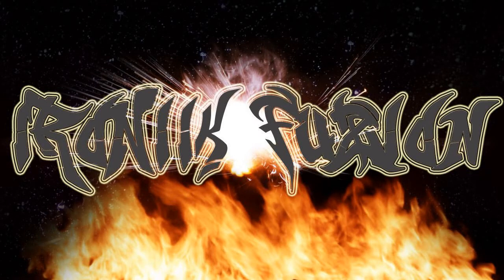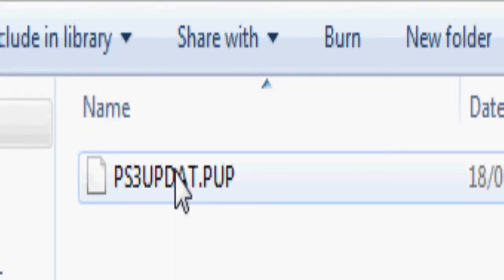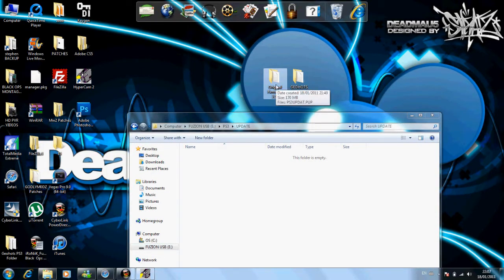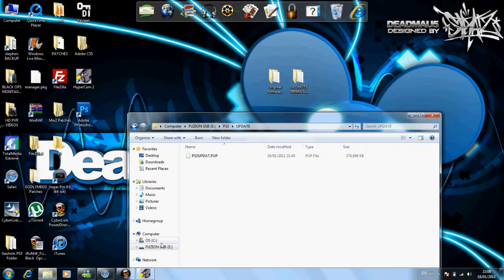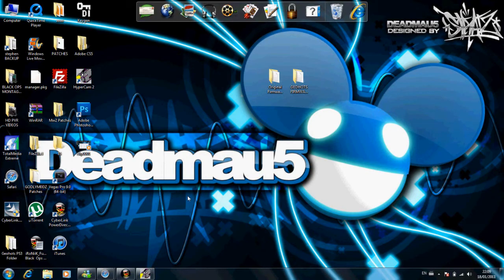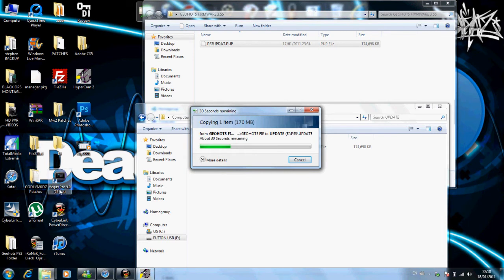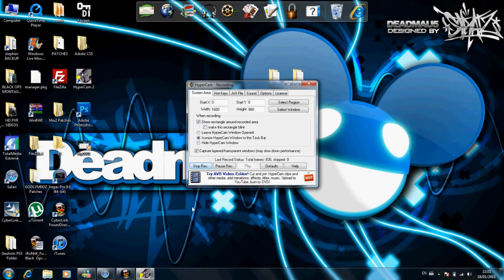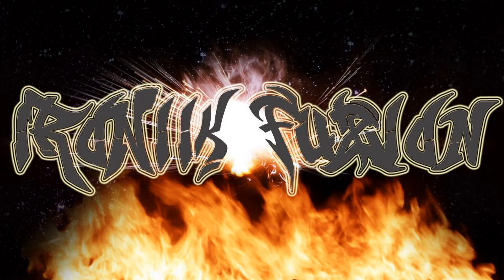How to jailbreak your PS3 on 3.55 Firmware.